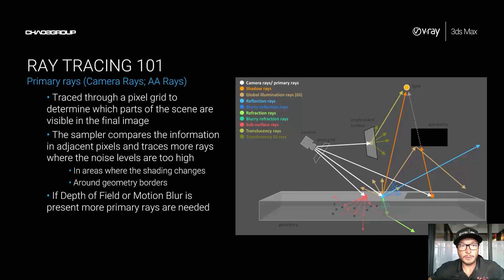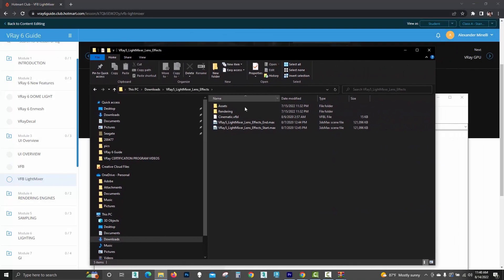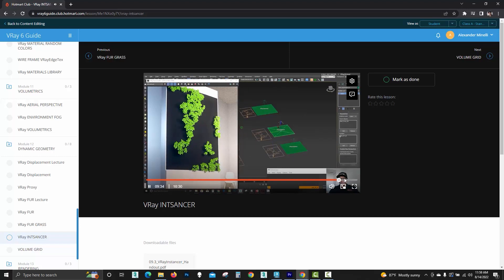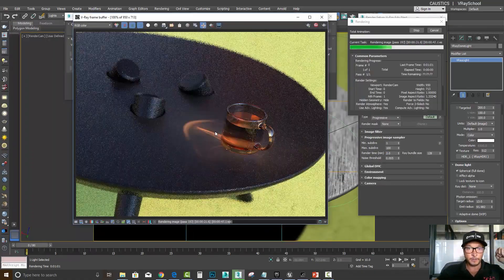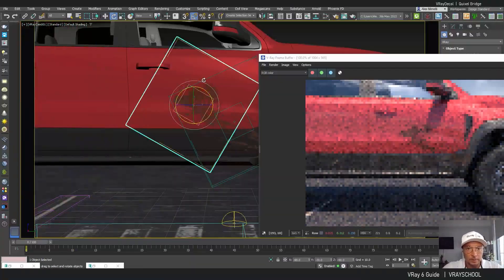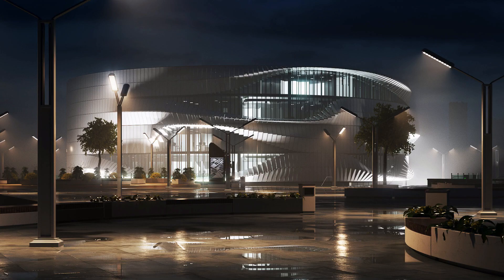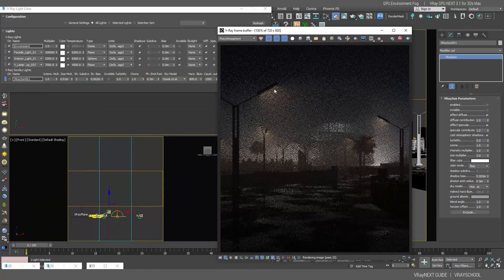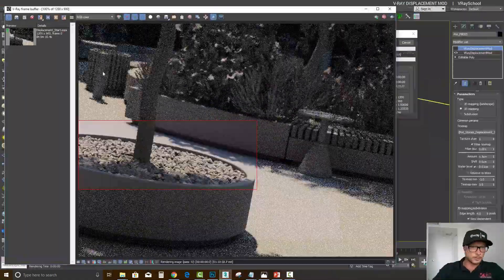PRESALE VRAY 6 GUIDE - 50% OFF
VRay 6 Guide is here with 57 Functions & Features + 3Ds Max files.
By the end of September all videos will be with VRay 6. (as for now it's a mix of VRay 4,5 and 6).
You have an option to request a feature tutorial - and I'll do a deep dive video about it.
LIFETIME ACCESS - ENJOY 50% OFF - JOIN IN TODAY!